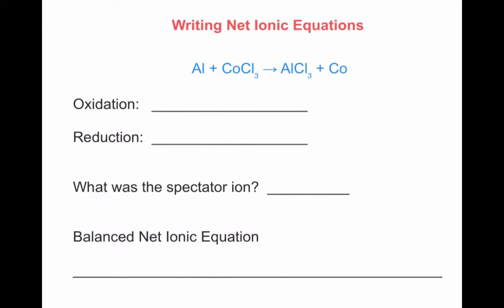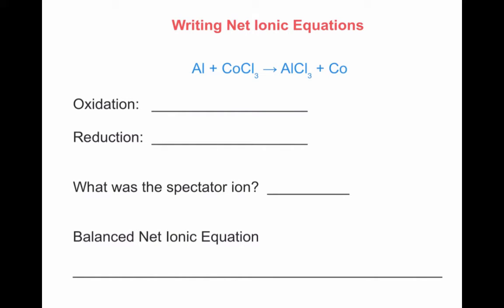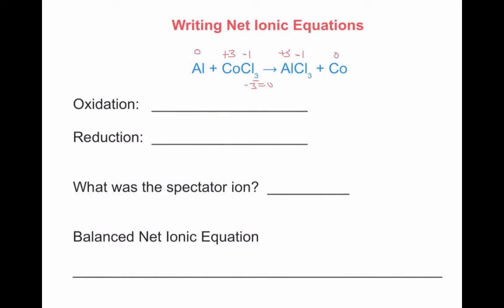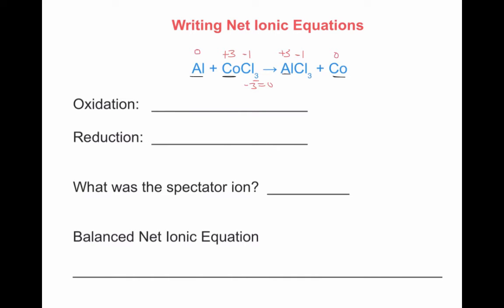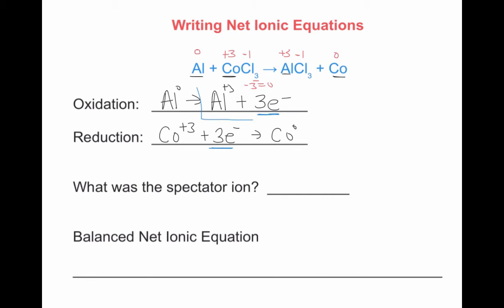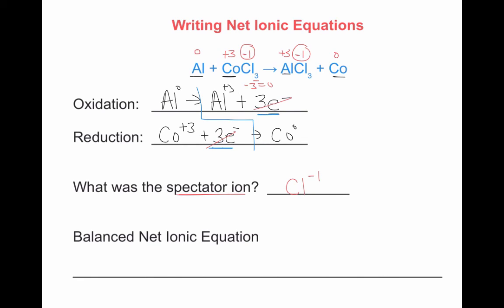Regents Chemistry Net Ionic Equations 4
Very quick and basic video of how to balance a chemical reaction (if needed), assign oxidation numbers, write the oxidation and reduction half reactions, identify a spectator ion and then write a balanced net ionic equation.